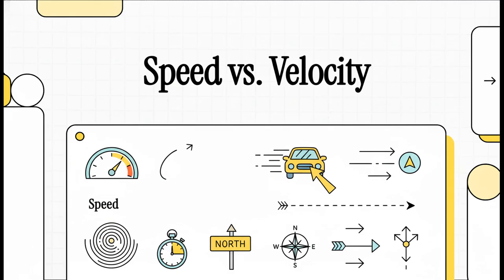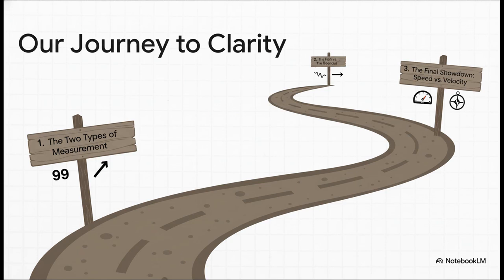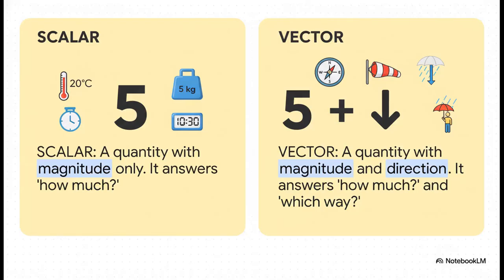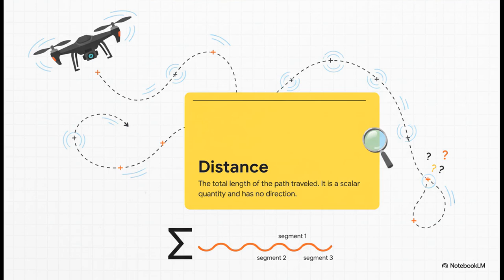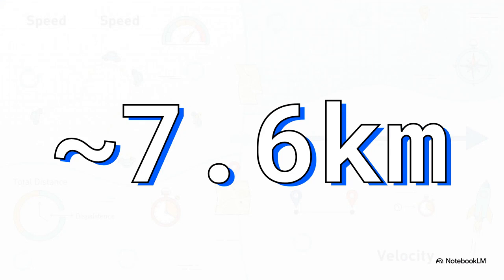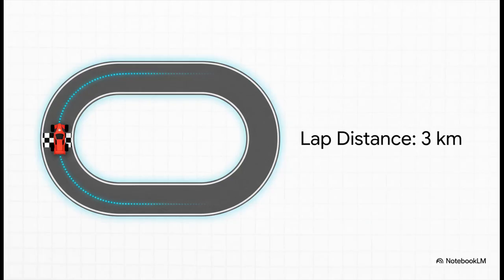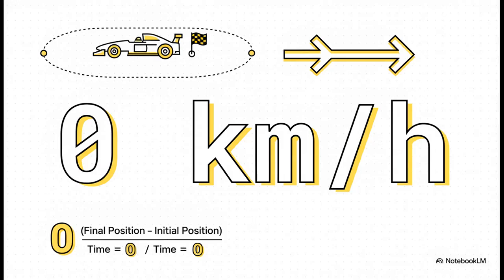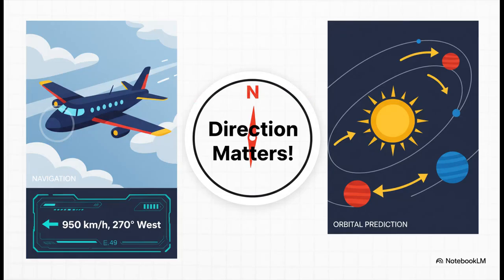Speed vs Velocity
Speed and velocity are two important concepts in physics, but they are not the same. In this video, we explain **Speed vs Velocity** in a simple and easy way.

Speed tells us how fast something moves, while velocity tells us both the **speed and the direction** of motion. You will also learn the difference between **distance and displacement**, and why direction is important in physics.

This video is perfect for students and anyone who wants to understand basic physics concepts clearly.

⚛️ Science Made Simple.